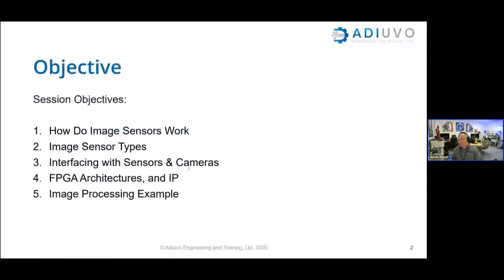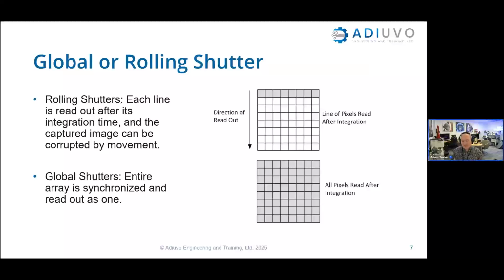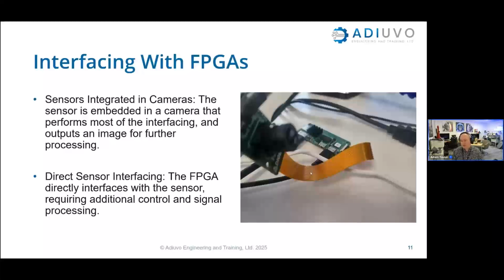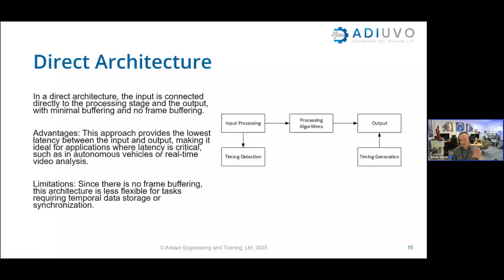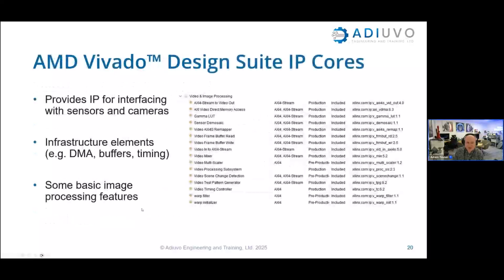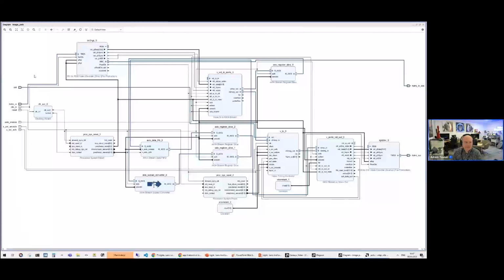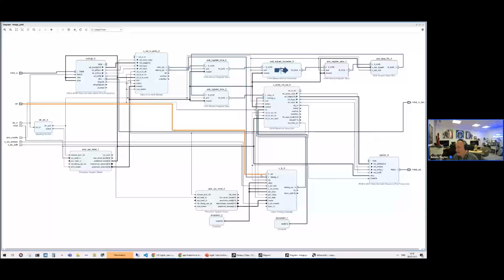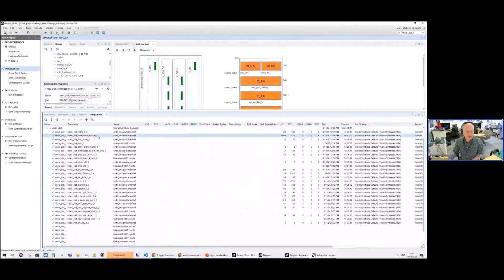lights lens logic